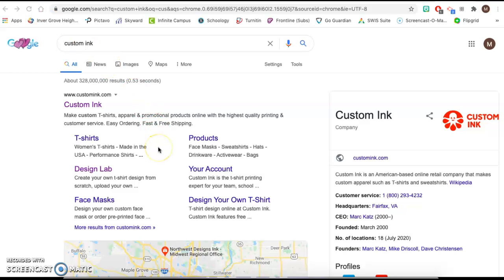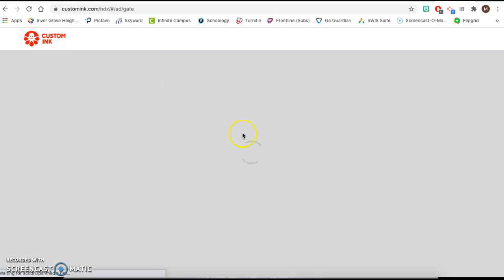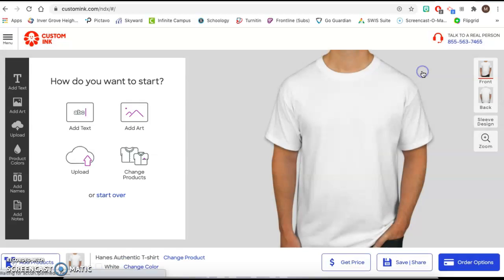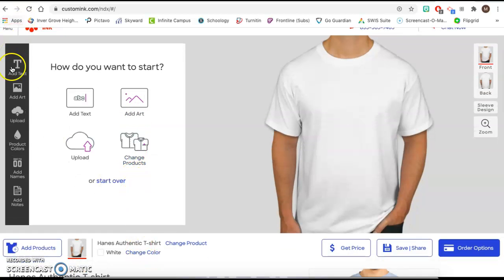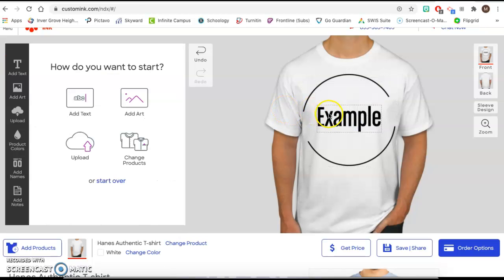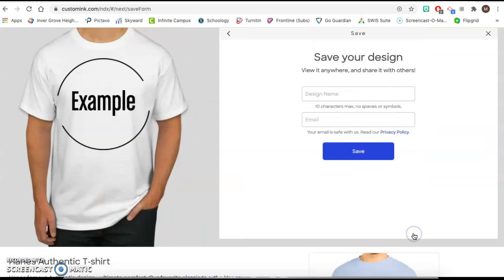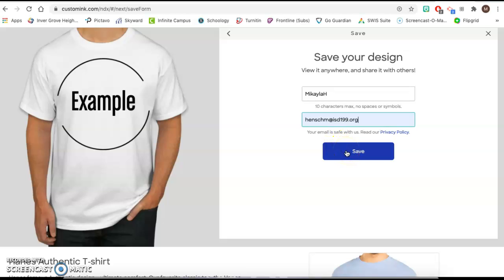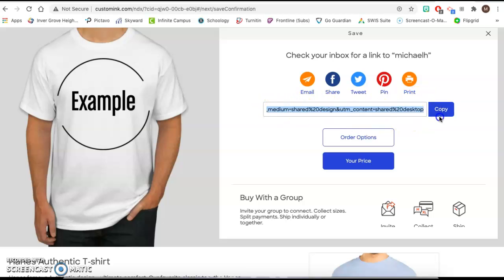T-Shirt Design Intro Video